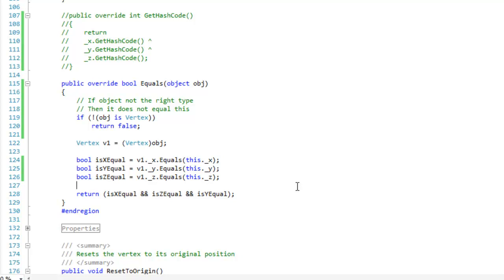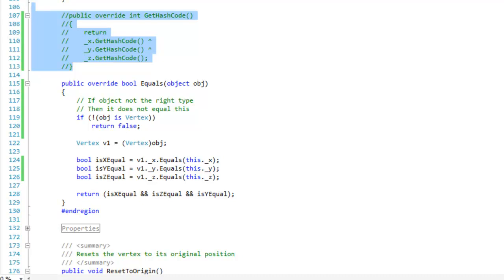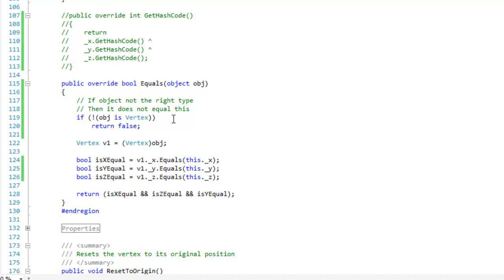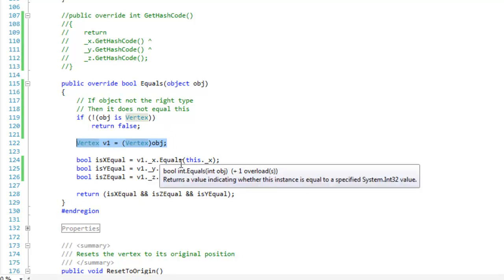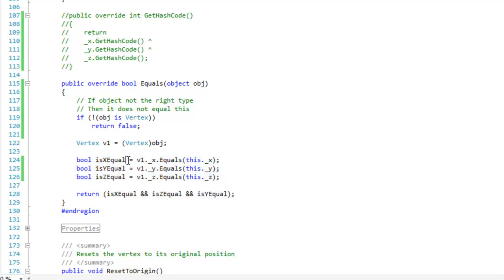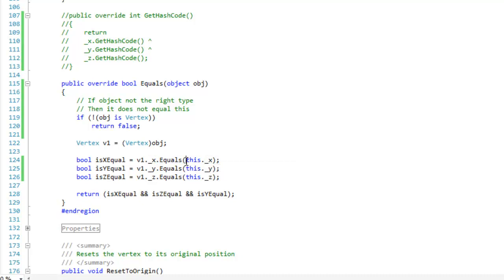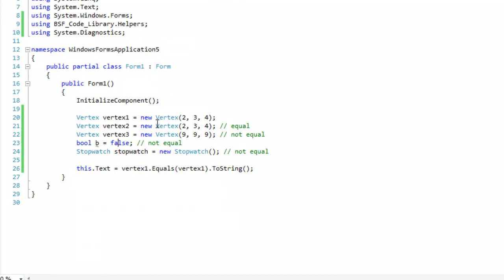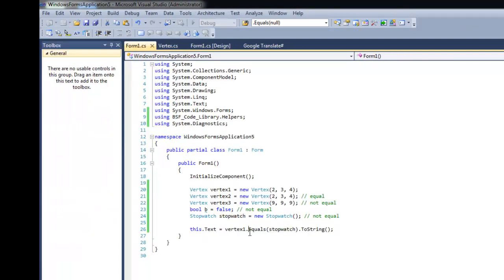Define equals method for comparing objects in C#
Define equals method for comparing objects in C# by comparing significant properties or a name property of the type.